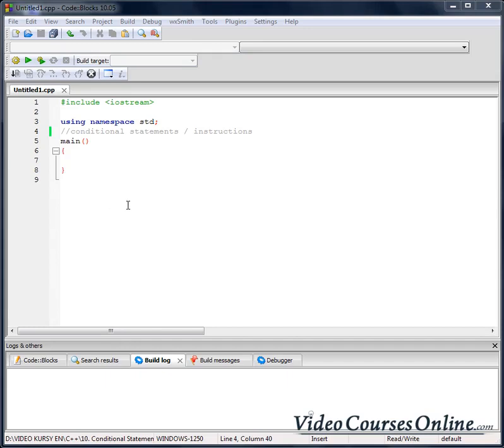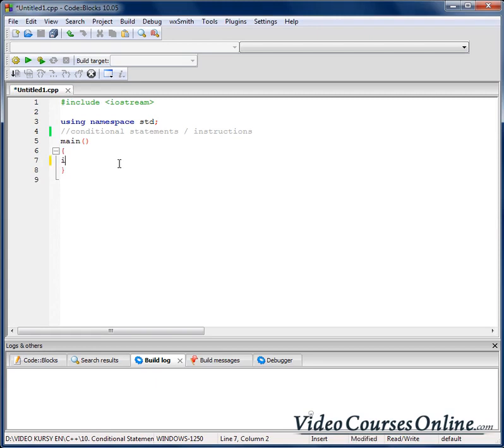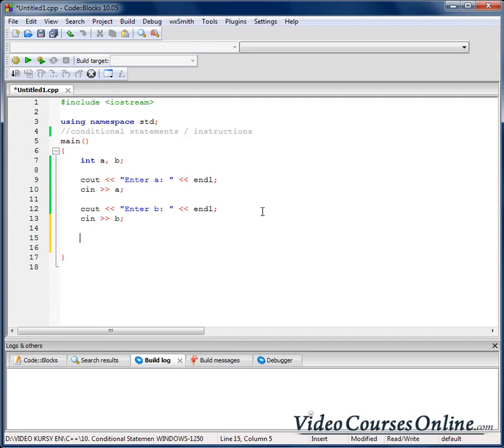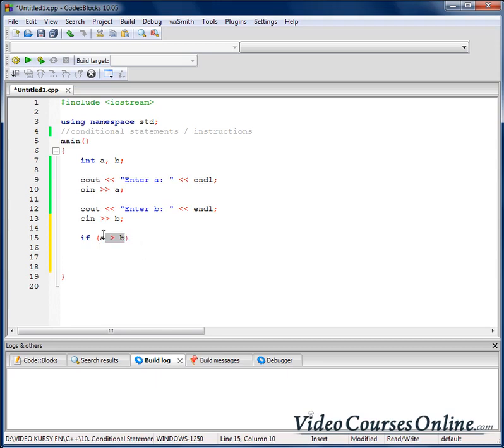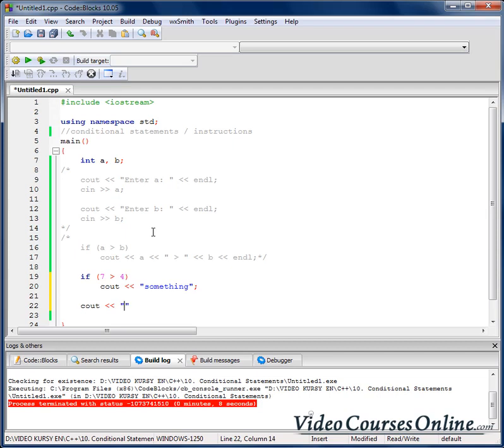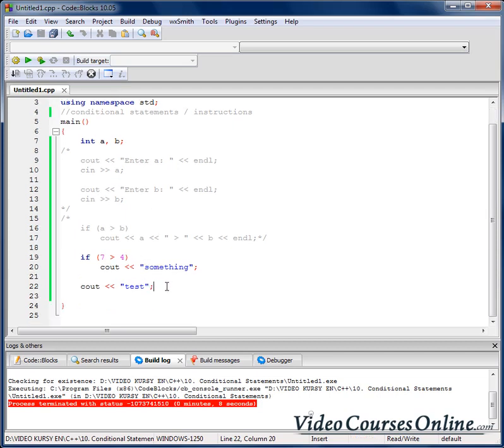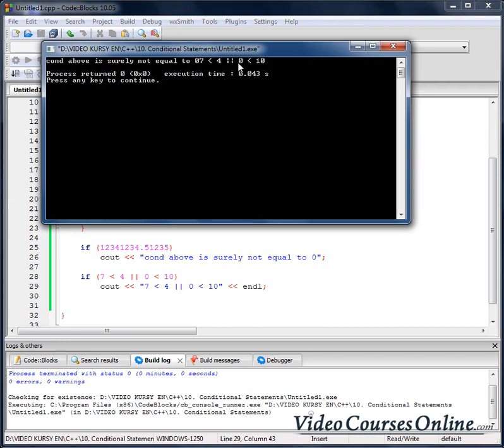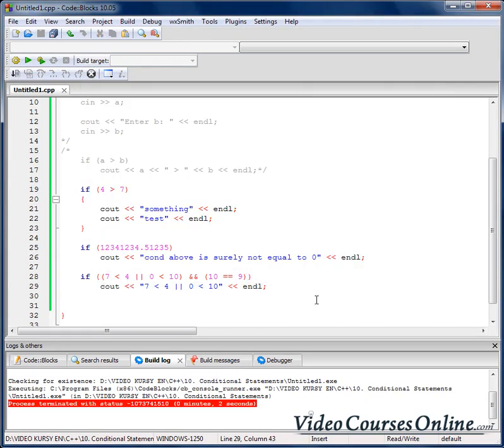10 Contidtional Statements-C++ From Beginner to Expert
C++ From Beginner to Expert